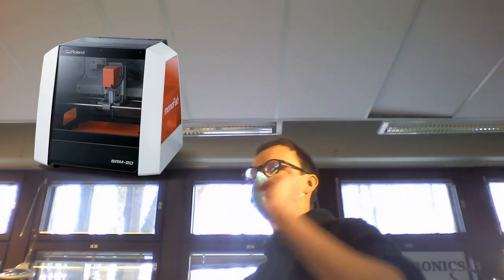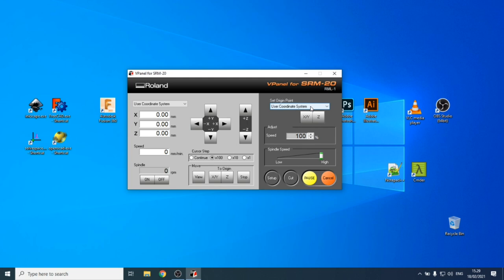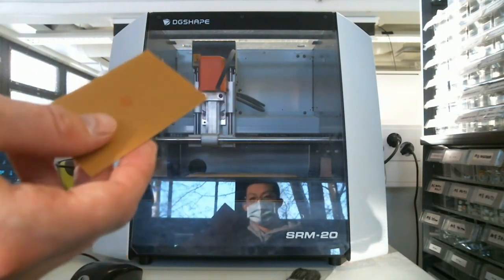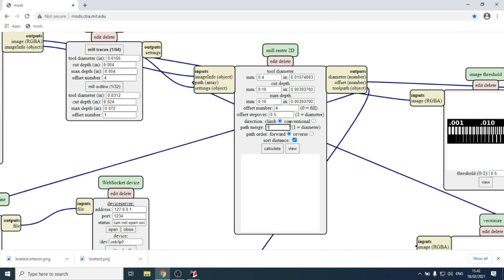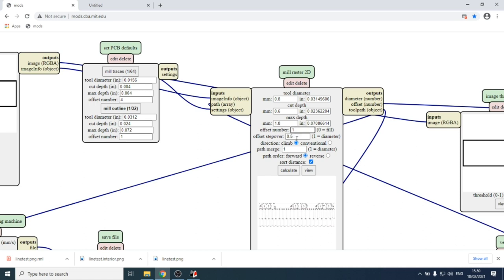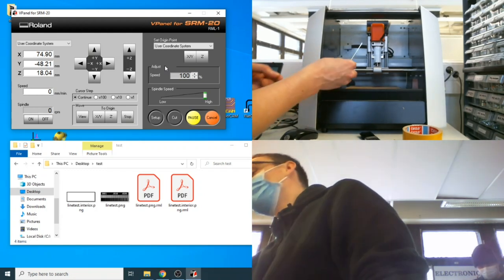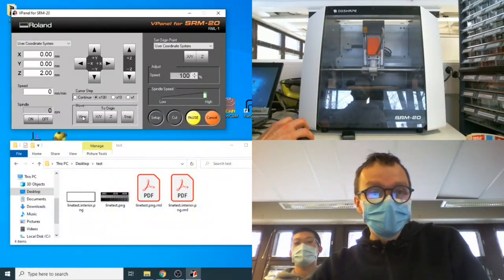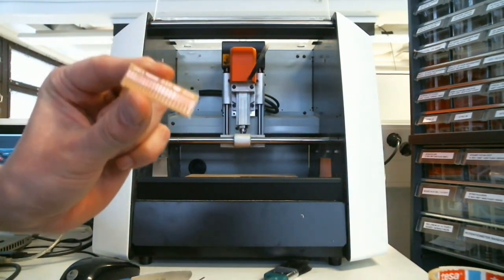PCB Milling With SRM-20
In this video we are covering the basics for the Fab Academy Electronics Production group assignment. With the skills learned here you should be able to move on to milling your own PCB's, starting with the in-circuit programmer.